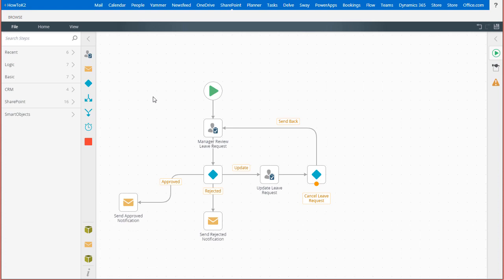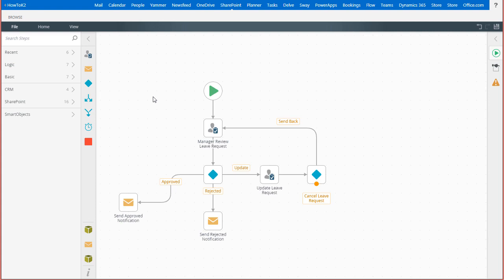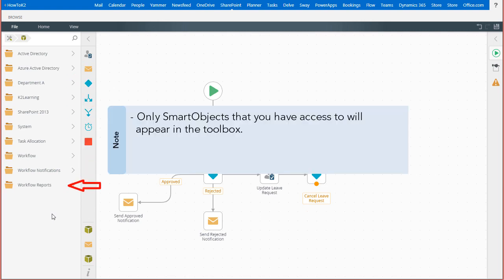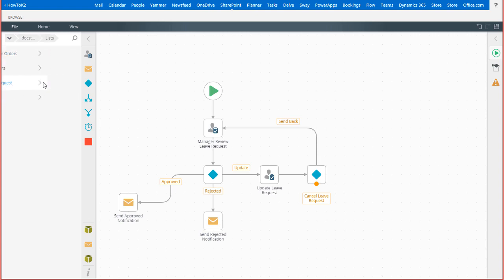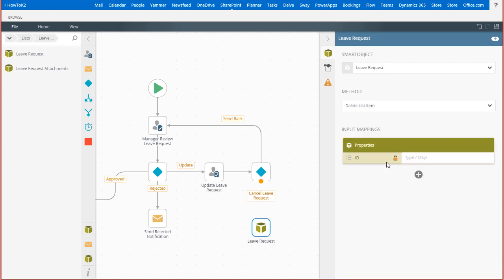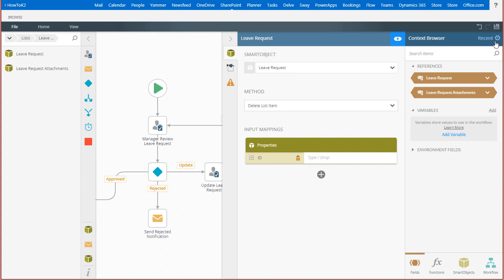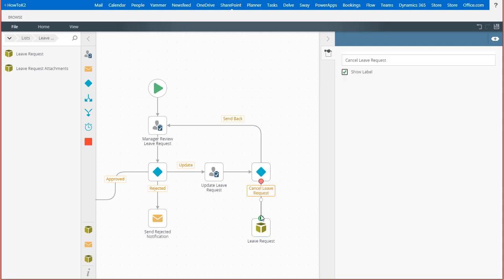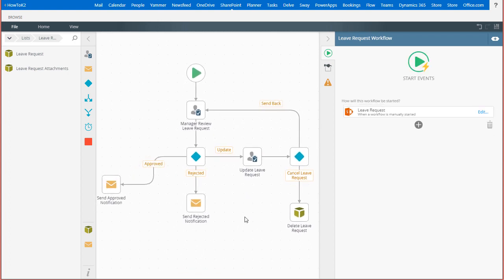How-To: Using the SmartObject Step